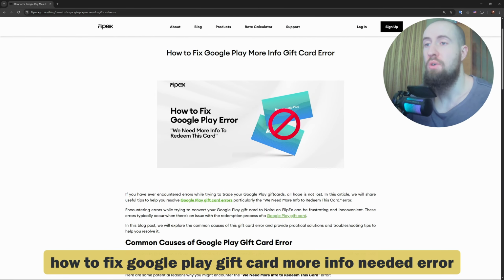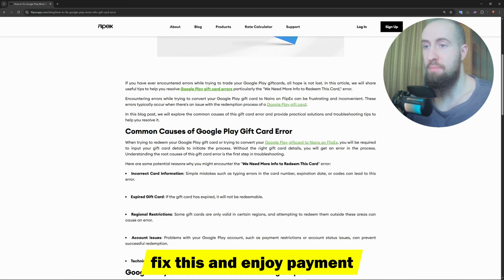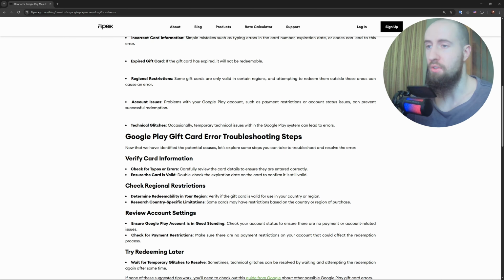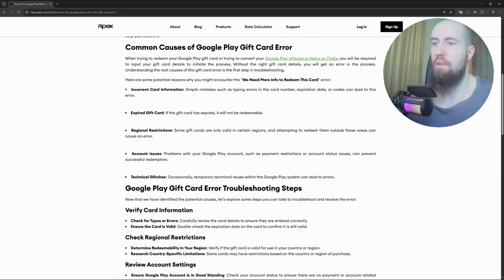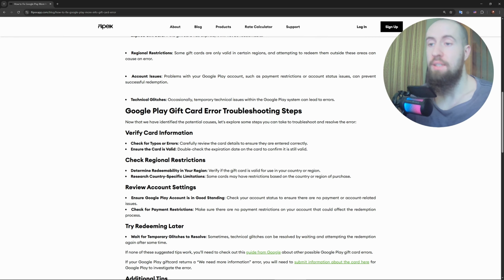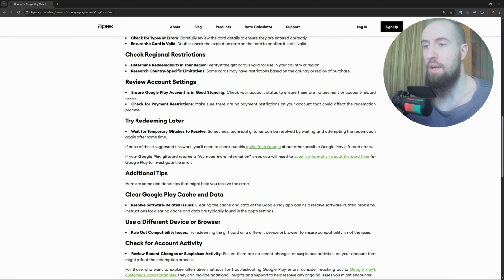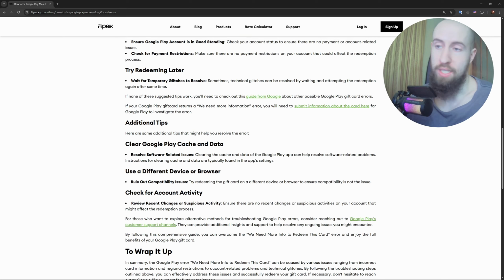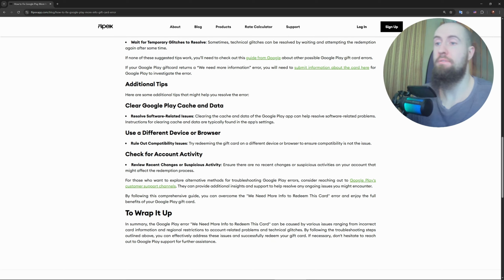How To Fix Google Play Gift Card More Info Needed Error (2026) - Full Guide!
In today's video, I show you how to fix google play gift card more info needed error.